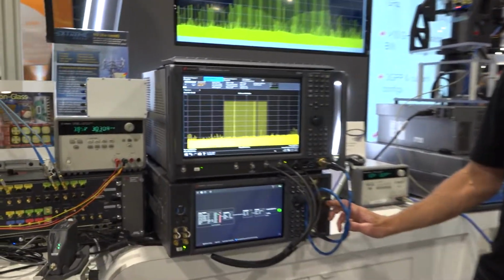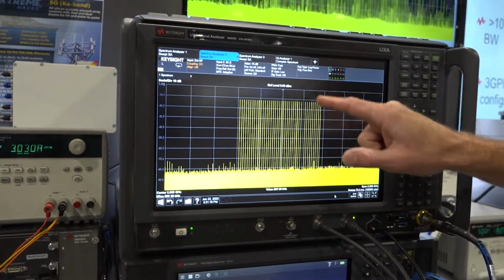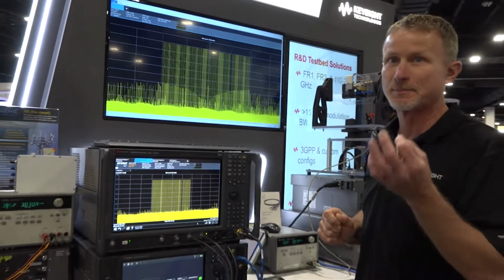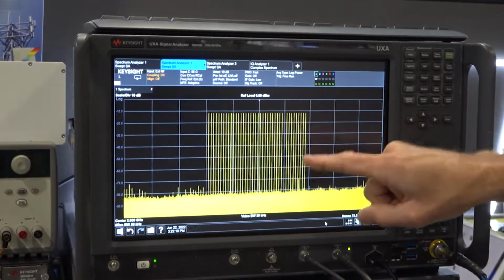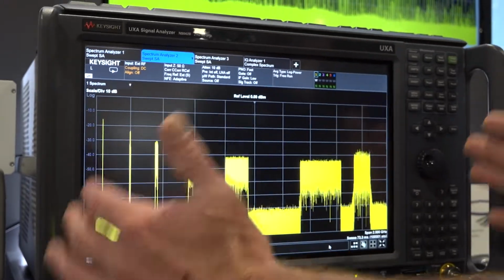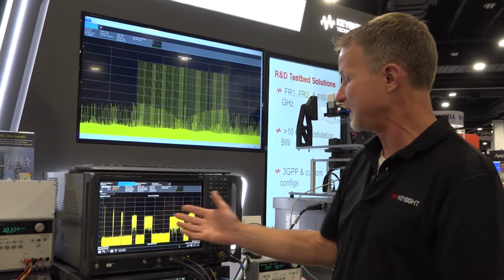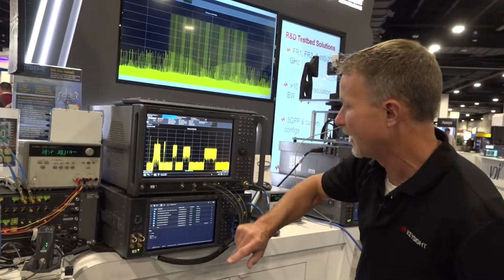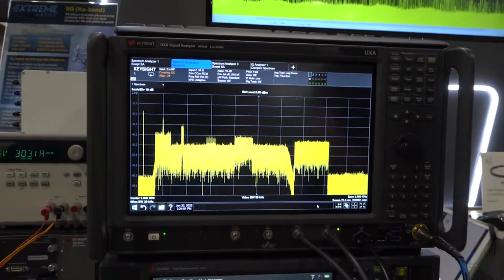IMS 2022 Demo: New DDS Vector Signal Generator to 54 GHz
Randy Becker, Application Engineer at Keysight Technologies, demonstrates the new vector signal generator with DDS for a cleaner signal with up to 4 channels, 2.5 GHz BW, and operating up to 54 GHz or 110 GHz using frequency extenders.